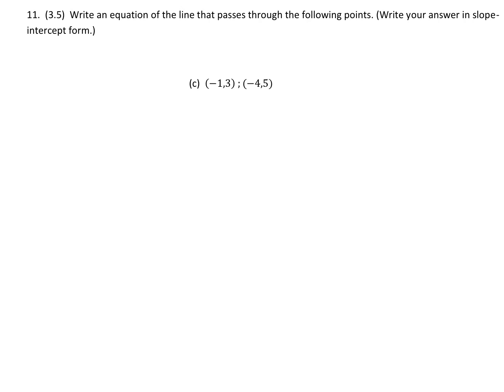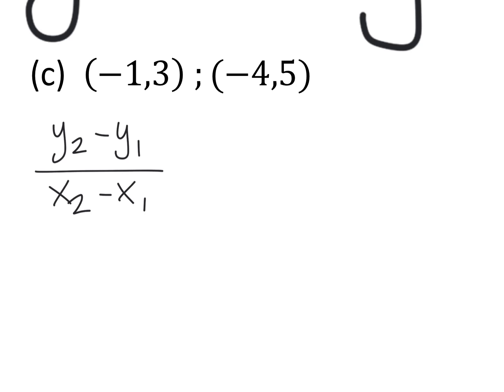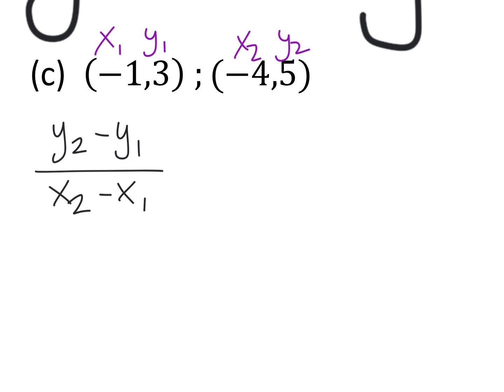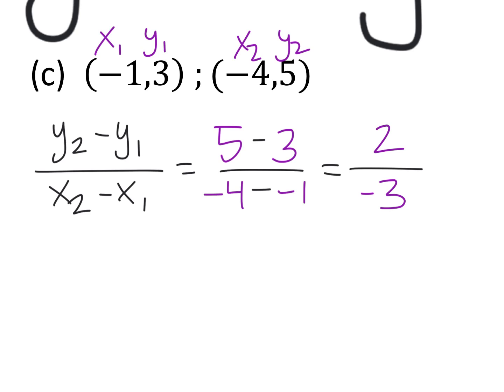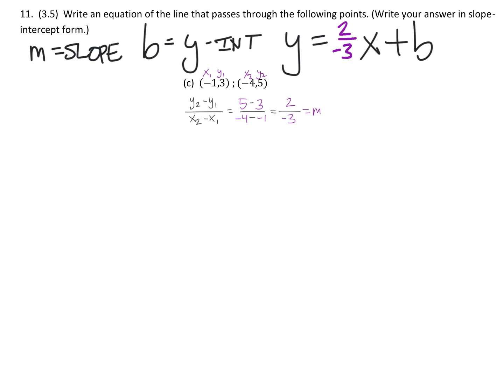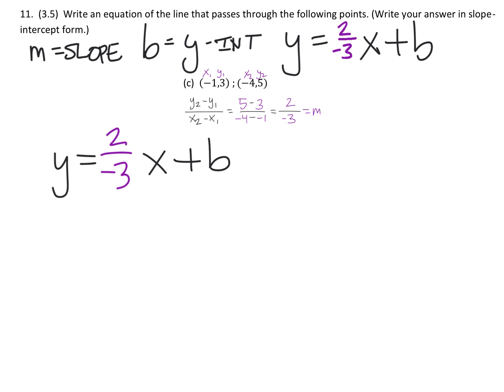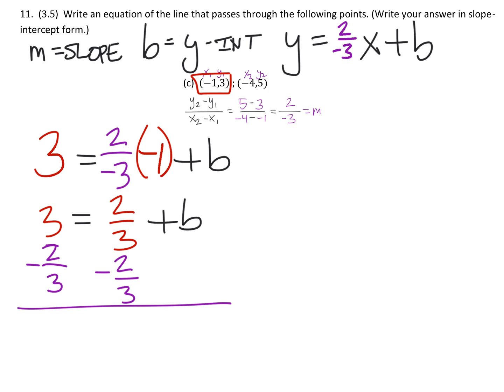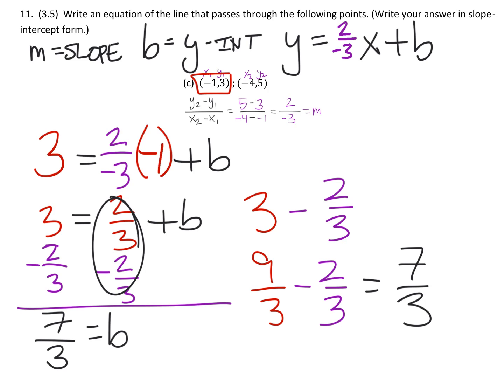MAT 1010 Final Review 11c: Write the Equation of the Line Passing Through Two Points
The problem: Write an equation of the line that passes through the following points. (Write your answer in slope-intercept form.)
(-1,3)  ;(-4,5)

The solution: y=-2/3 x + 7/3.  Since this equation needs to be written in slope-intercept form.  We need the slope and y-intercept.  We can find the slope between the points by using the slope formula or simply by finding the change in the y-values and dividing that value by the change in the x-values, between the two points.  Then we can use point-slope form to replace the slope and point values to write the equation in slope-intercept form, after we have simplified; or we can find the y-intercept by replacing the slope and point values into the slope-intercept from, and then solve for b.  In either case the answer will be the same.